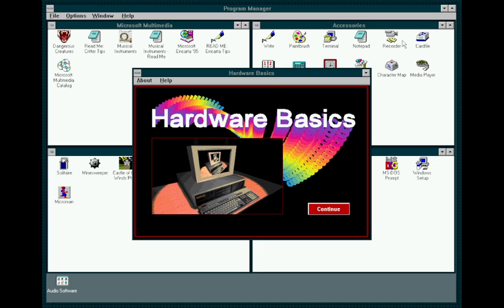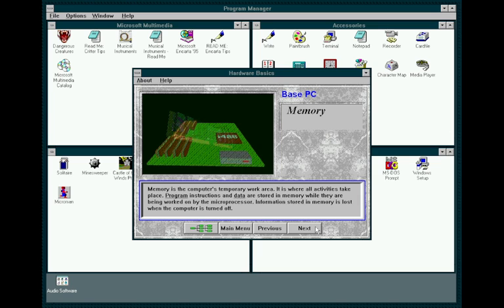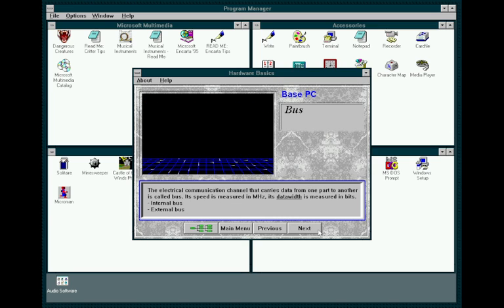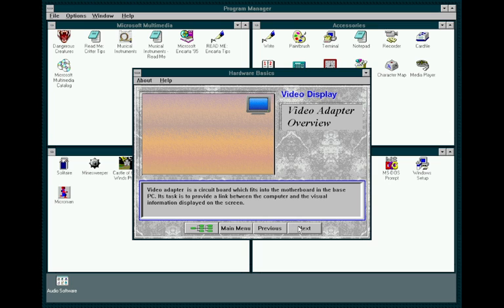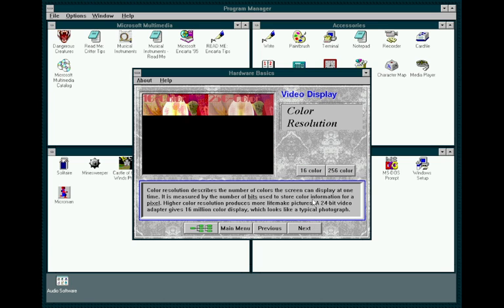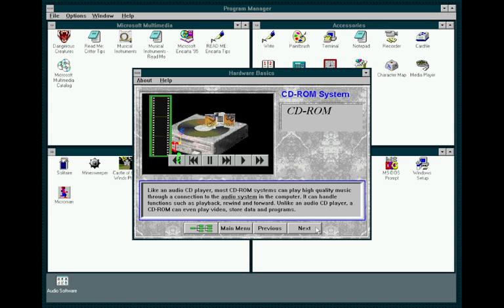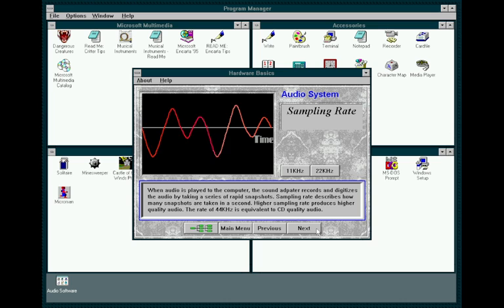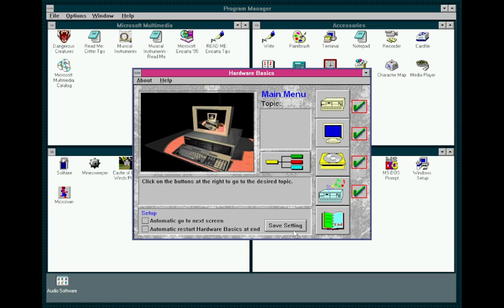Hardware Basics (OptiMicro, 1992)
Here is a basic click-through of "Hardware Basics", an interactive educational presentation made and published by OptiMicro Technologies Inc. (the copyright lists 1992 and 1993). This program was included on "Your Ultimate MultiMedia CD" which was published by OptiMicro in 1995.

This footage was created by running the application in Windows 3.1 in DOSBox and then recording the result with OBS Studio. All of the audio (i.e. music and voiceover) is from the program itself.

If you have a working installation of Windows 3.x and you want to play around with the contents of this shareware CD, you can find a complete copy of "Your Ultimate MultiMedia CD" on the Internet Archive